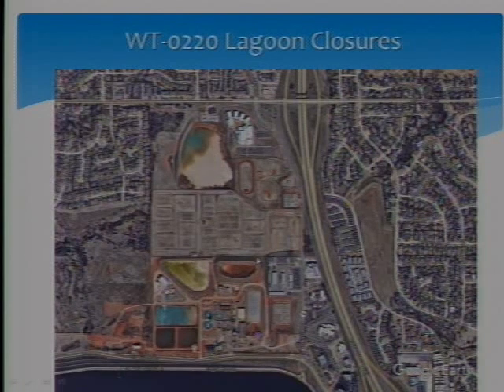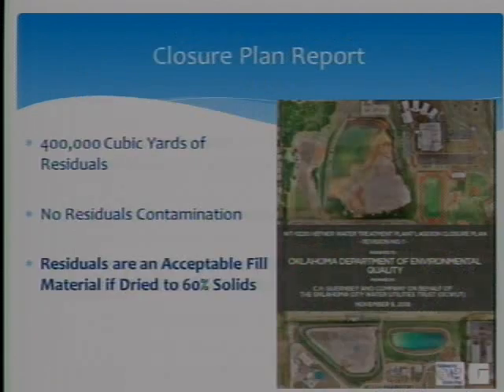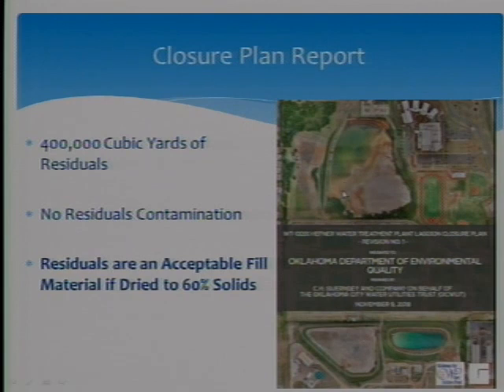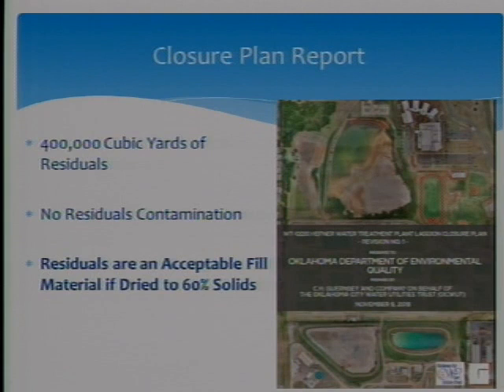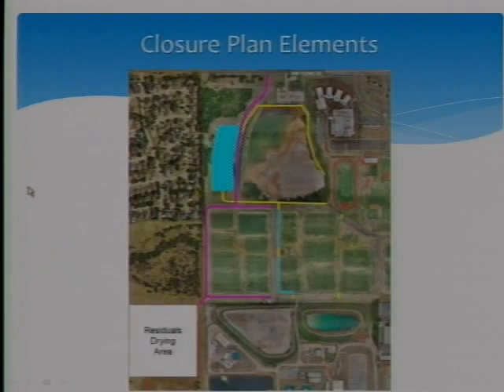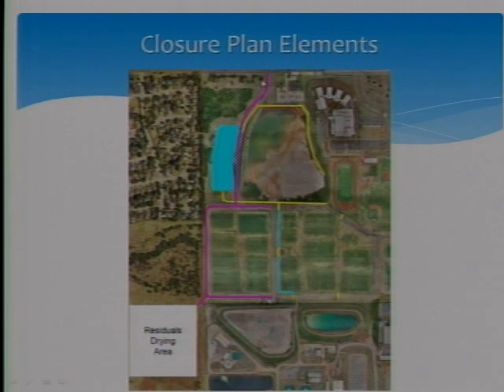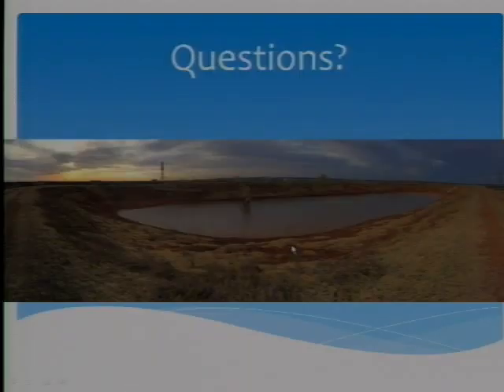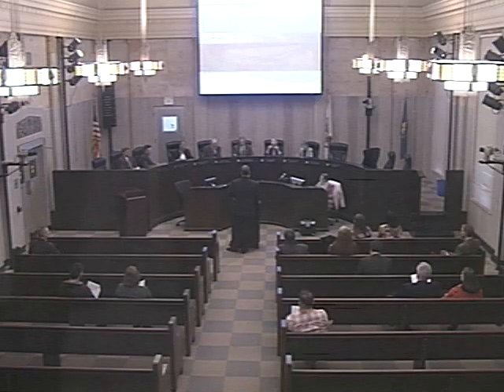Oklahoma City Water Utilities Trust - 12/04/2018